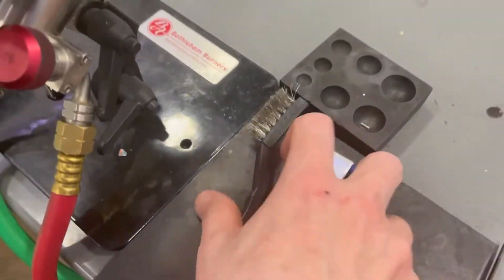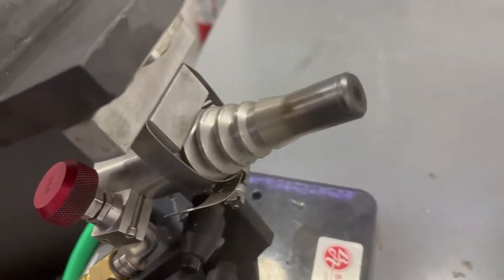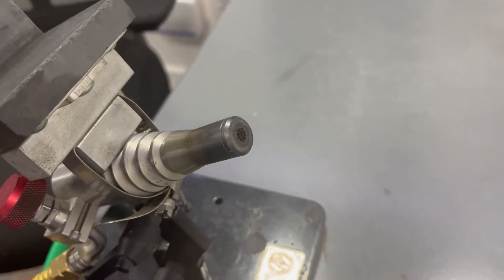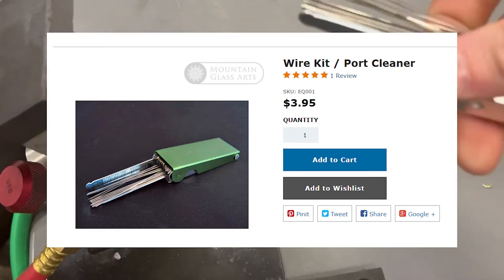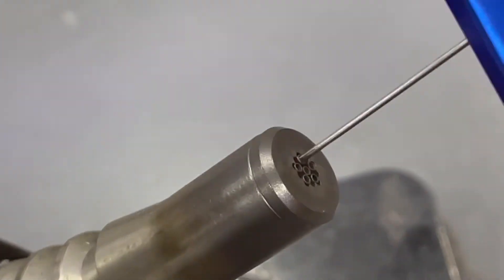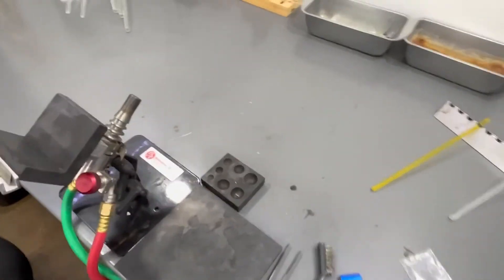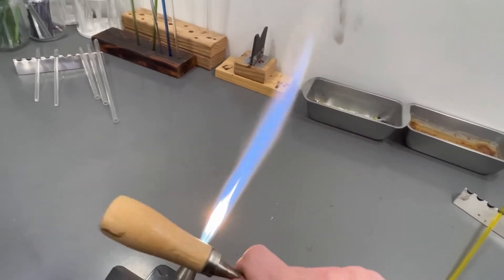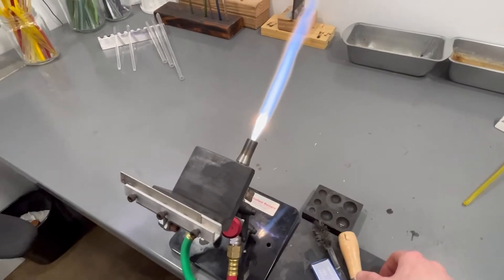How to clean a glassblowing torch? What you need to know and how to keep your torch clean!!!!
Quick video talking about and showing you how to clean a glassblowing torch!